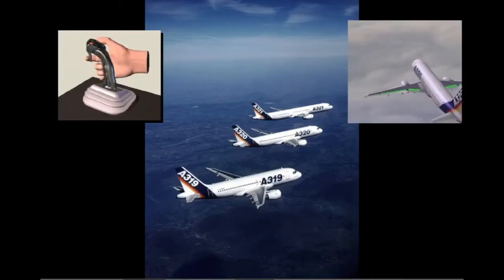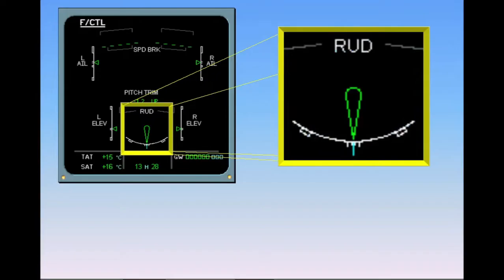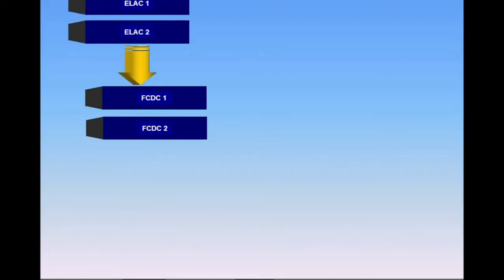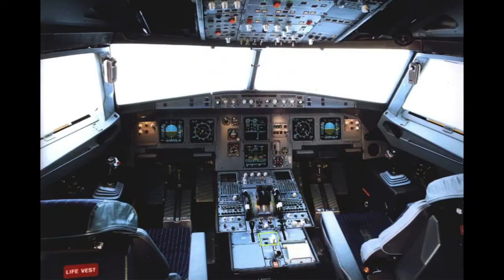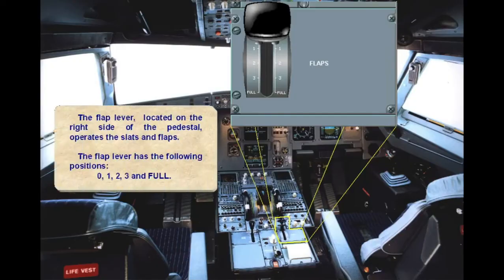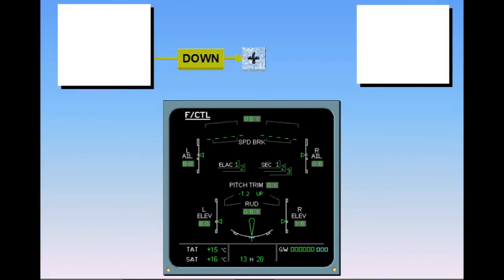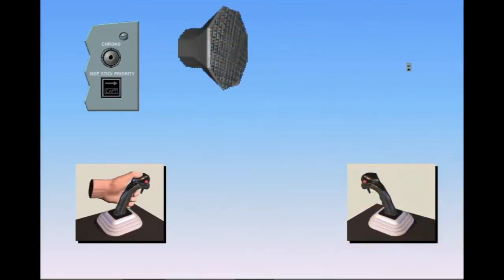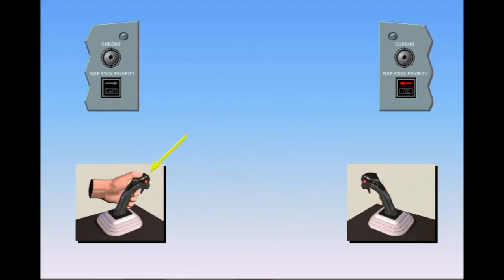A320 Flight Control System System Description PART 1 2